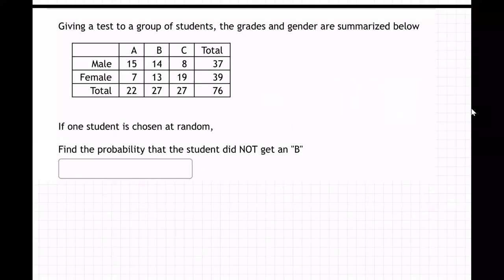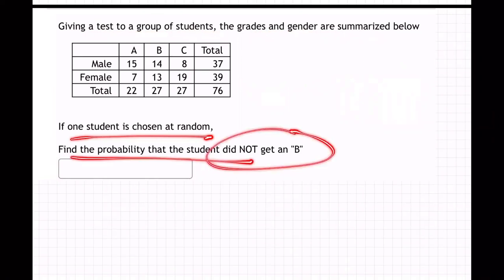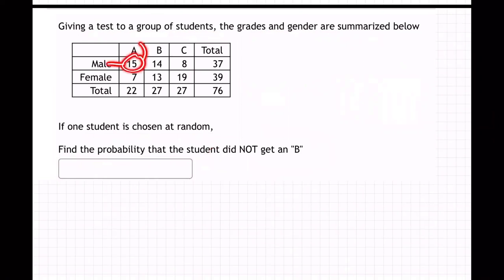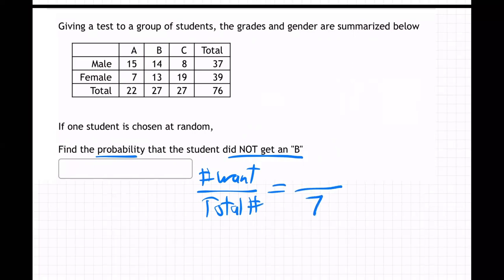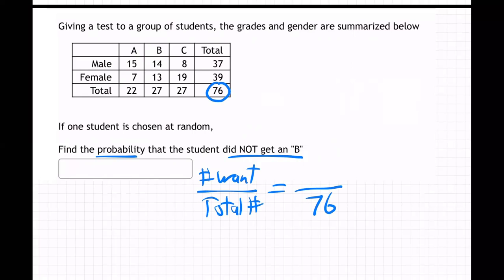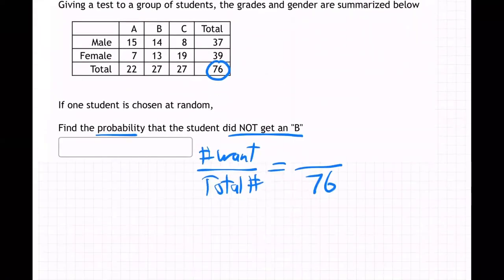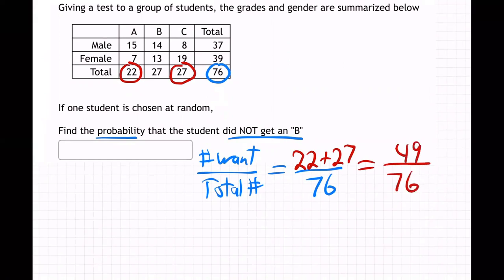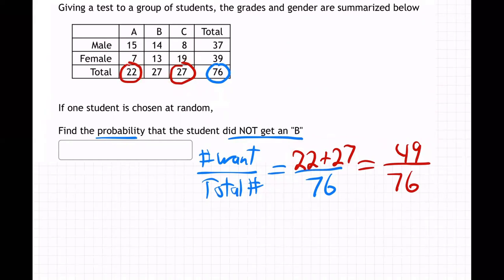m45-prob lec 1-8